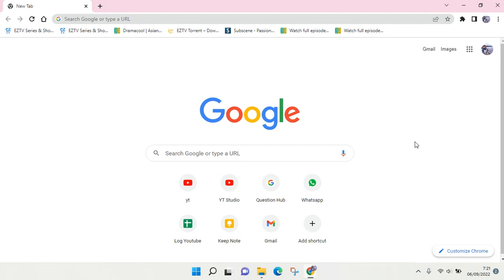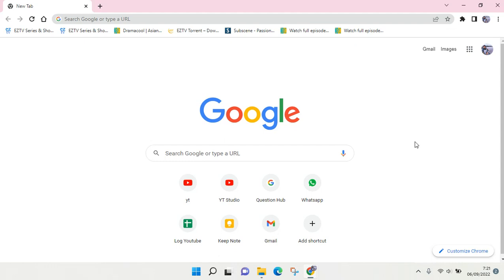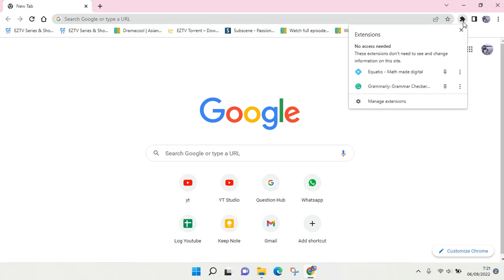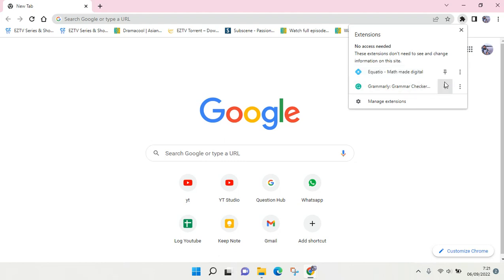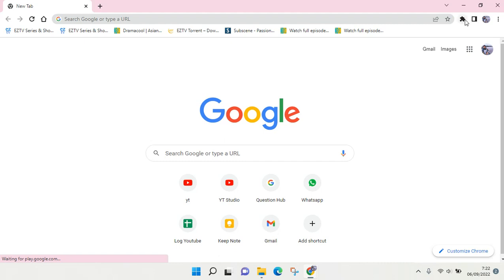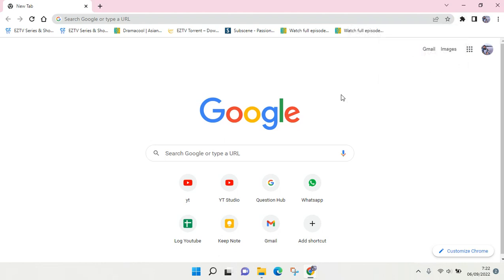How to Remove Extension from Google Chrome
Here is how to remove an extension from Google Chrome